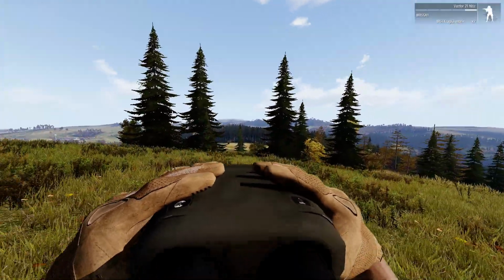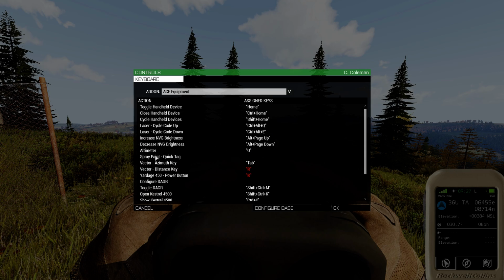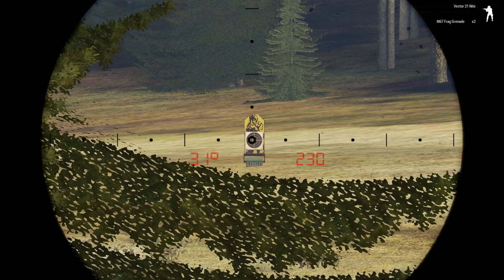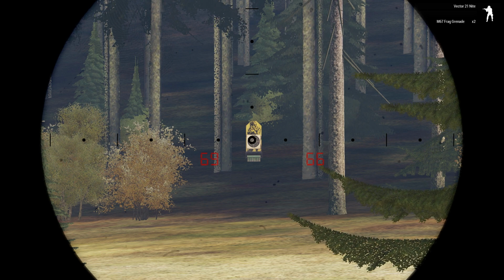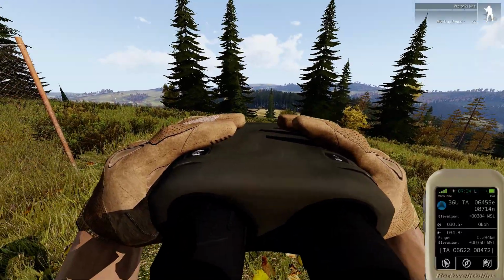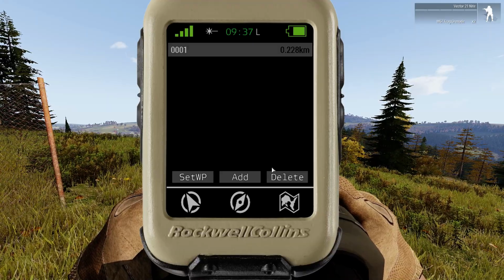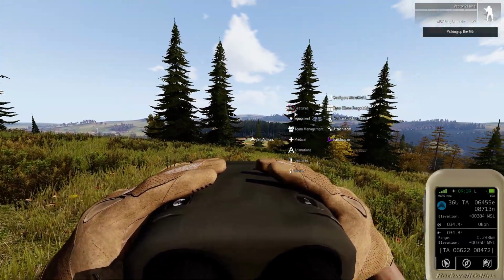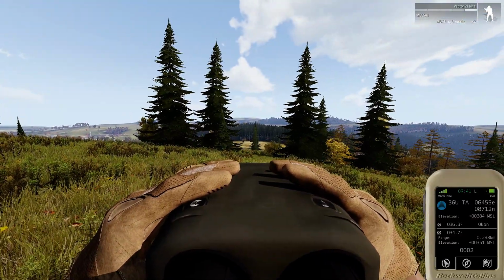ACE3 MicroDAGR and Vector21 Tutorial | ArmA 3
If you guys have any questions on how to use any of the equipment please dont hesitate to ask!

If you're looking for a milsim unit to join please check my unit out!